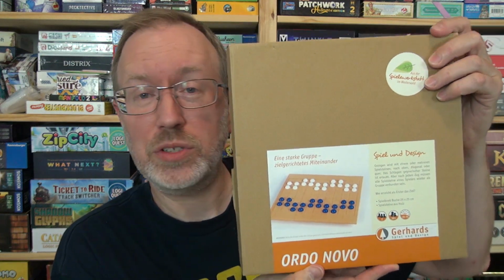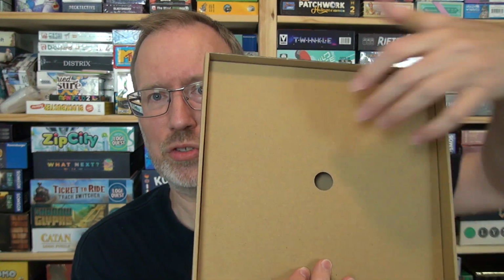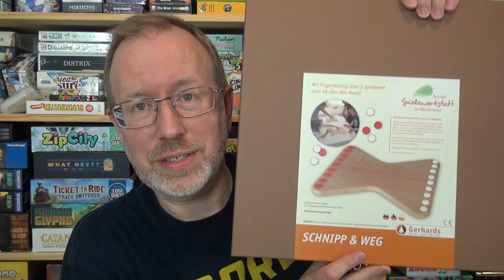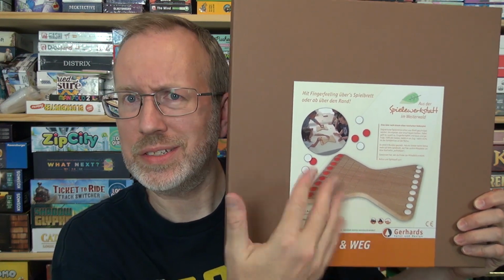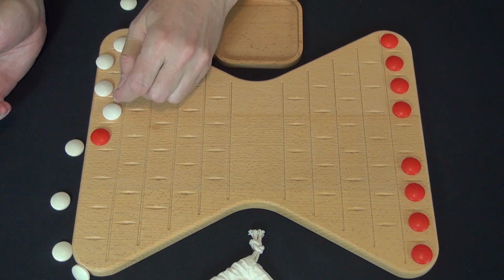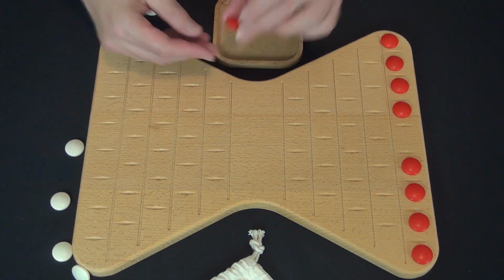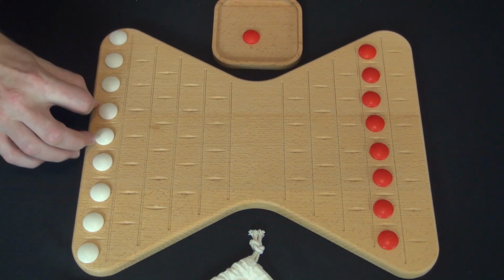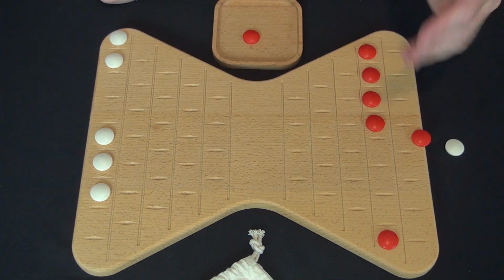Game Review: Schnipp & Weg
In this video, you'll learn how to play Schnipp & Weg, get small bits of advice on how to flick game pieces, and learn about Eric's obsession with smooth wood.

For more on Schnipp & Weg, head to the BoardGameGeek game